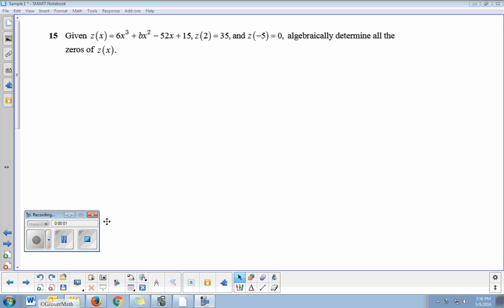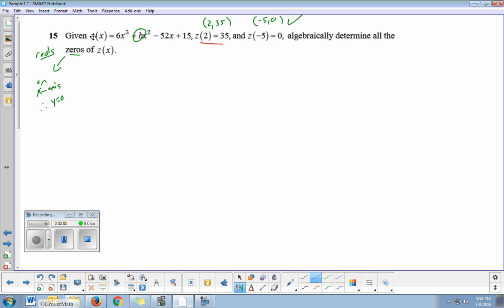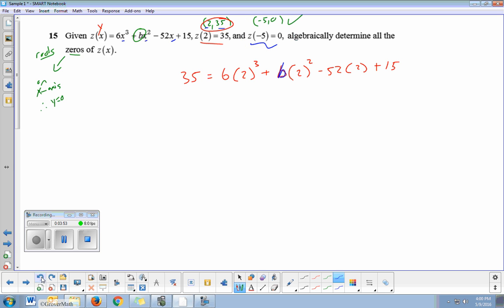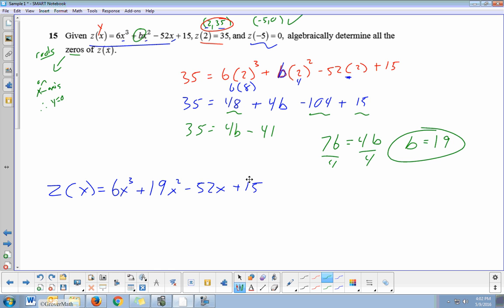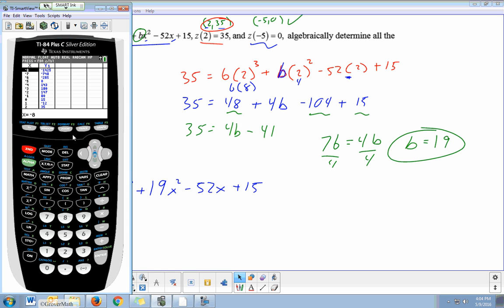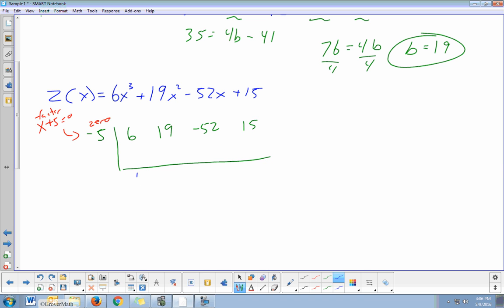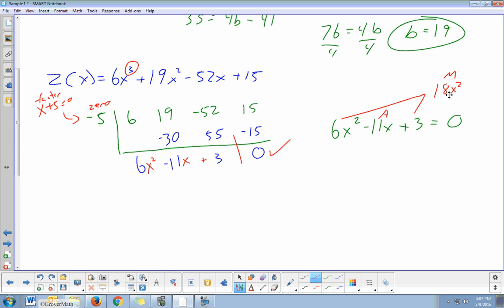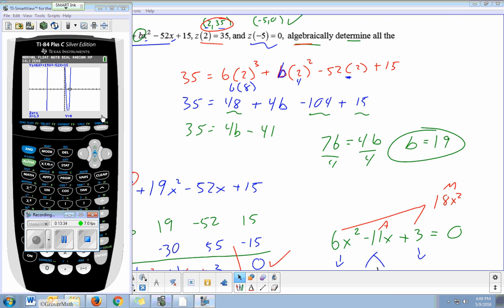Algebra 2 Regents State Sample Question 15